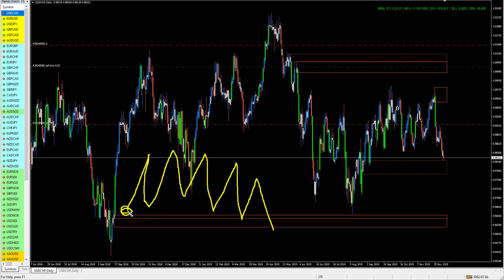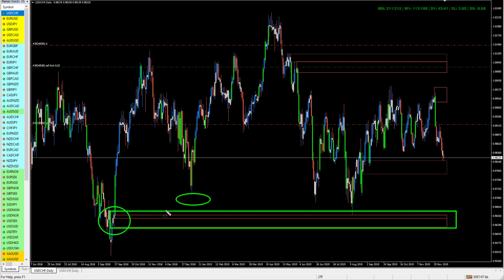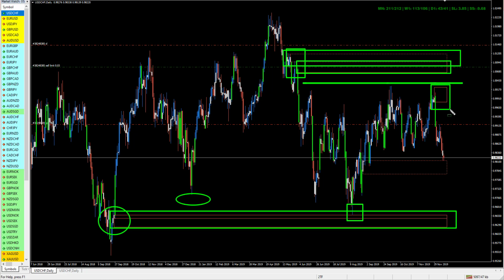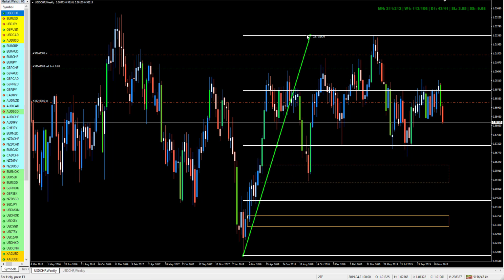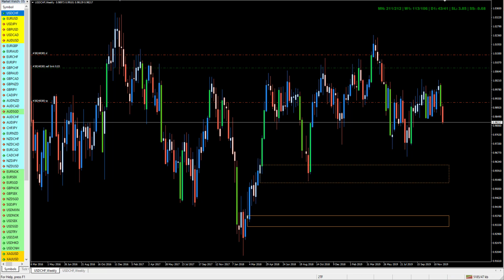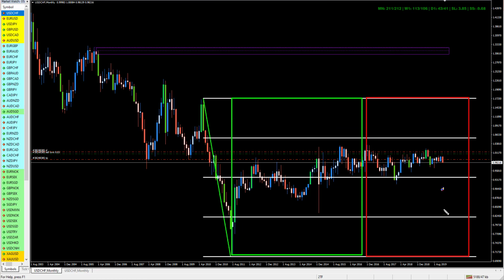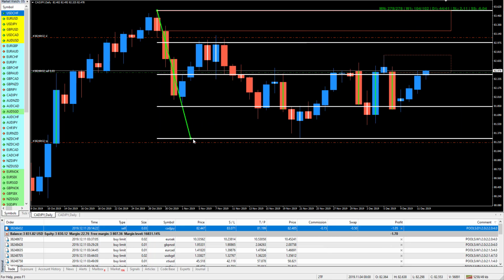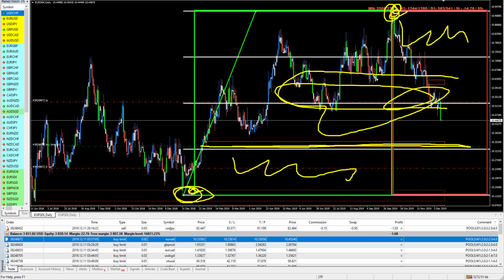Q&A from the Pipnotic community 12.12.2019